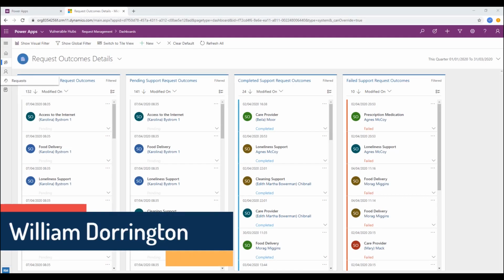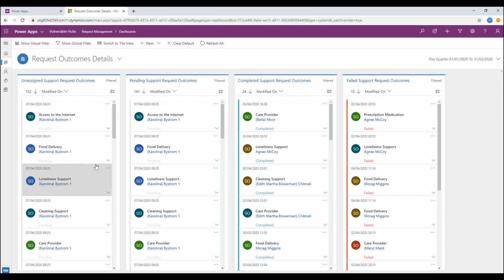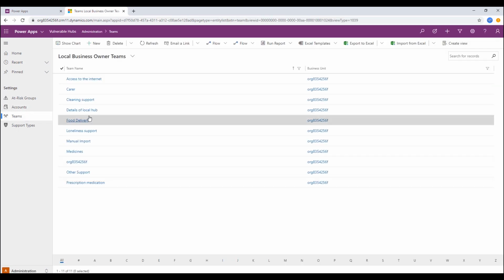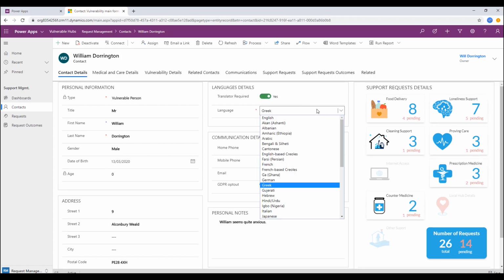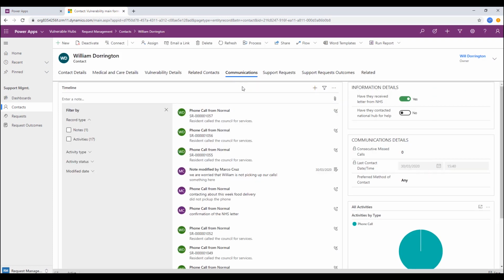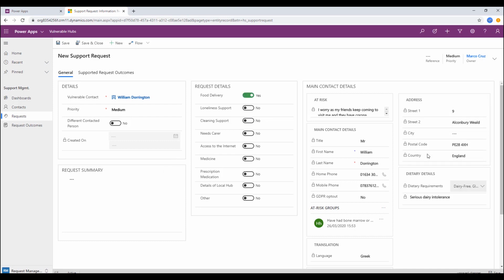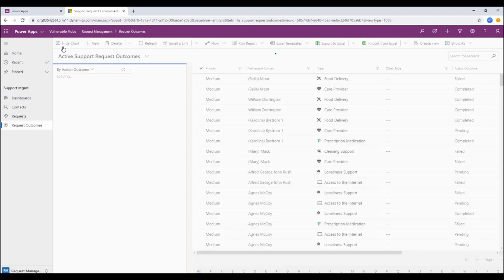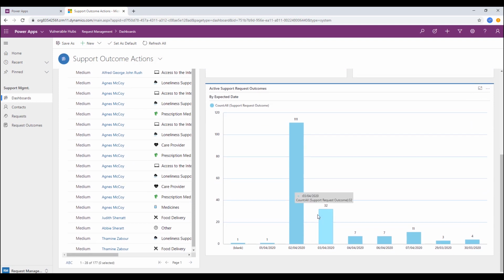Hitachi Solutions: Vulnerability Hub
Local Authorities are rapidly trying to put processes and procedures in place to manage and support the 1.5 million most vulnerable people identified by the NHS during the COVID-19 pandemic. This solution was designed by Hitachi Solutions alongside the Royal Borough of Kensington and Chelsea, based on their approach to managing, engaging, supporting and reporting on those most in need.